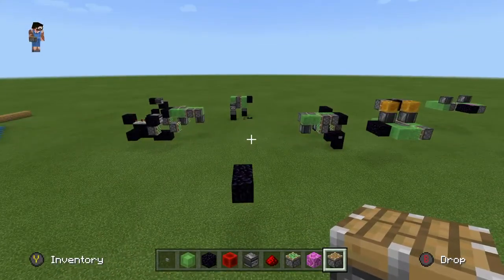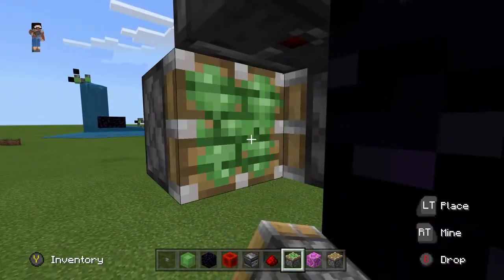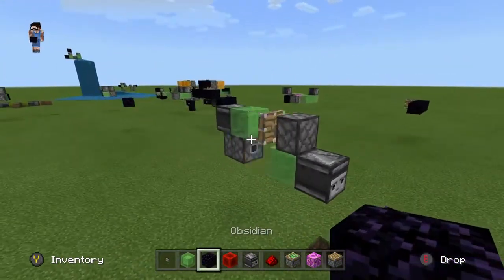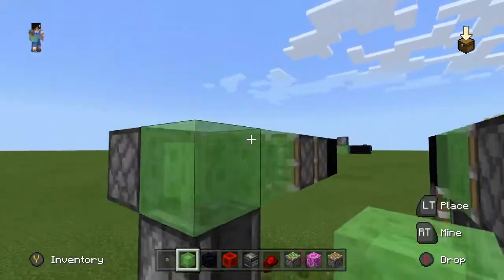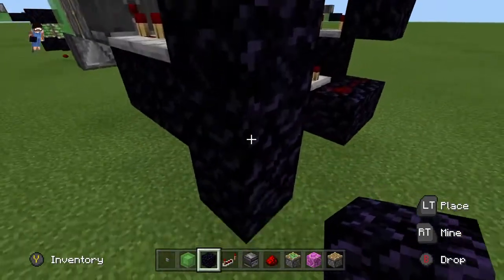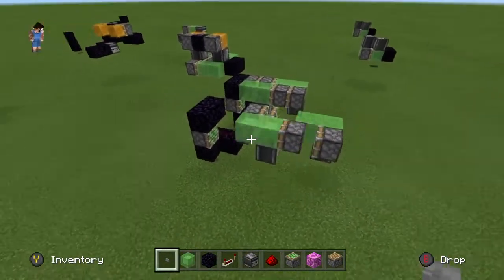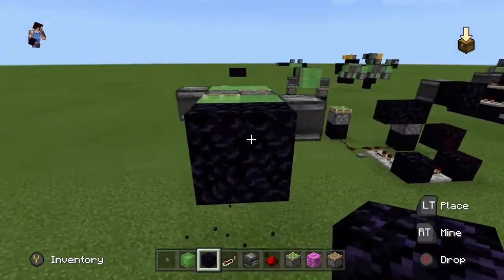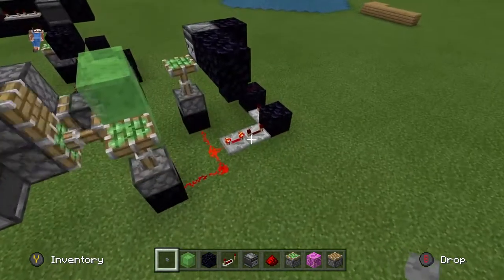Multiple Horizontal Flying Machines For Minecraft Bedrock For All Consoles Easy 2021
Engines are mechanical parts of slime-block based flying machines used to move them.

Engines divide into semi- and fully-automatic. The semi-automatic engines need player's intervention to move it, generally updating a piston (like using flint and steel on it or rapidly placing tripwire against it).

The fully-automatic engines are capable of automating the above issue, like by a piston next to it that extends and pushes the moving construction. However, to stop such an engine, something must be in the way so that it can no longer move, this may be in the form of a mechanism in the machine or some other immovable obstacle.

Engines can also differ in available directions and speed. Some can only move in a single direction. They are the most simple and most common engines.